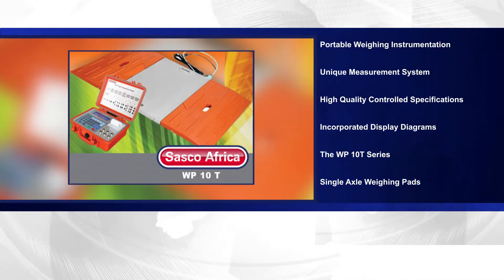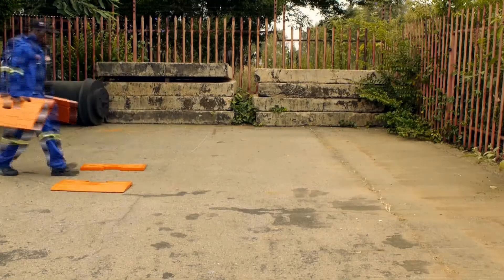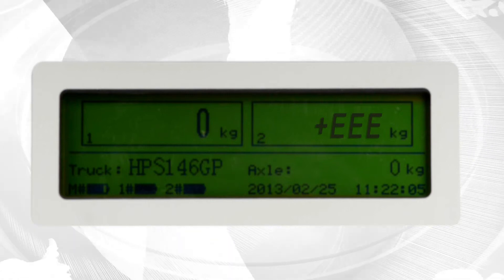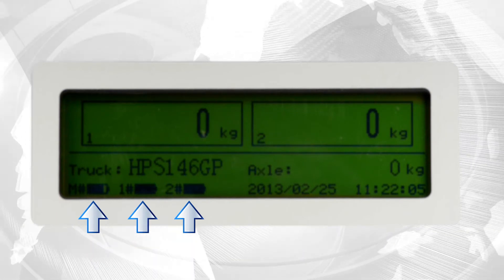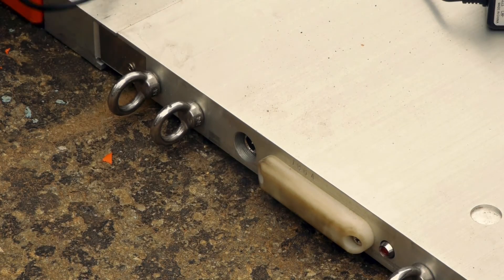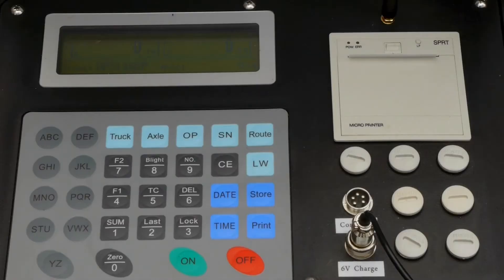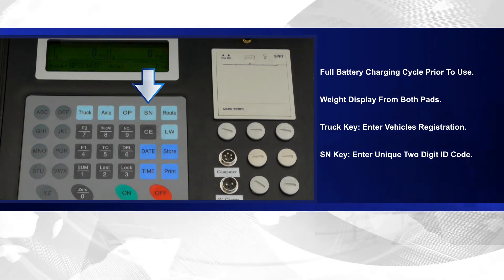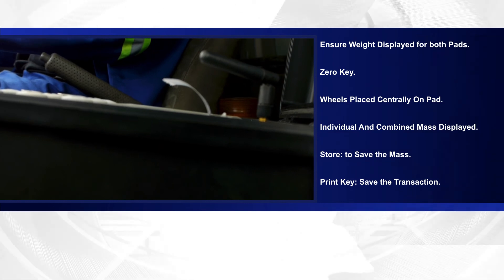SASCO WP 10T - User Guide: Wireless Portable Axle Weighing System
SASCO Africa introduces the WP 10 T - A cost effective, portable, static axle, weigh pad system.